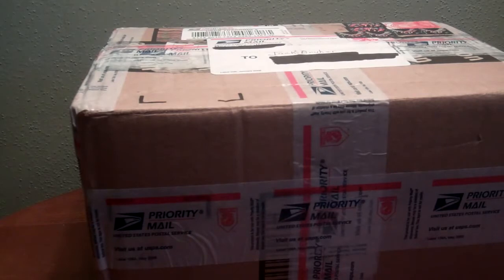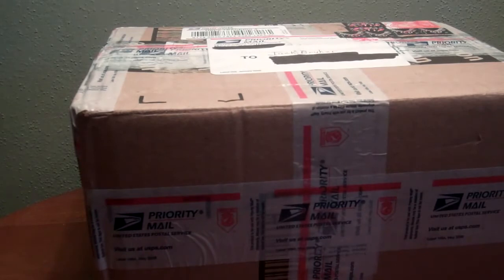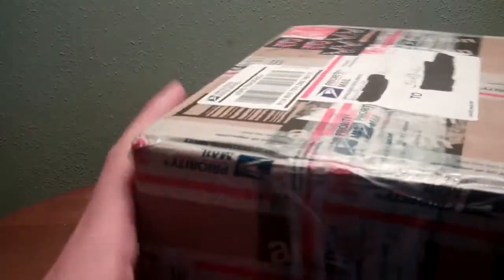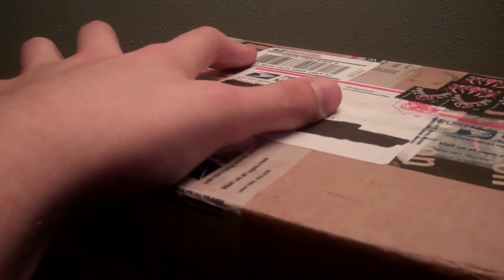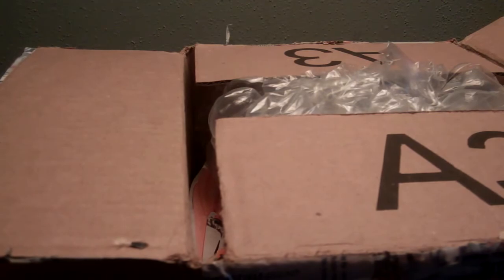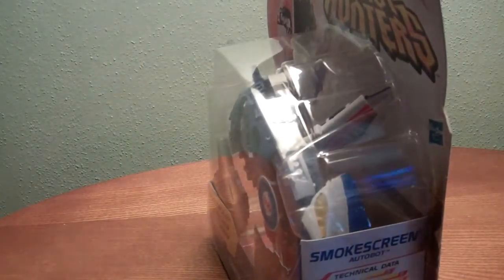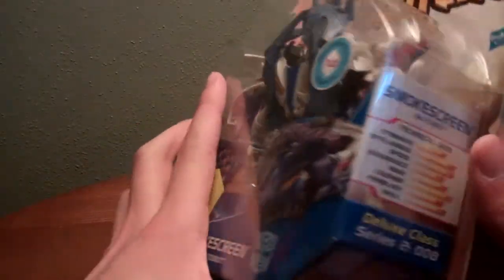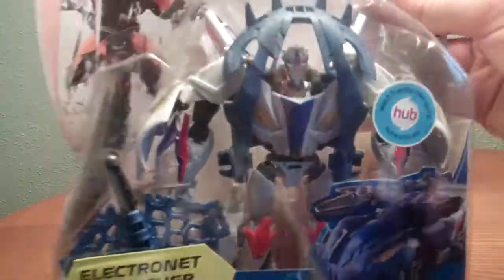A Quick Unboxing!!!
Just wanted to unbox what I got in the mail from a new friend of mine!